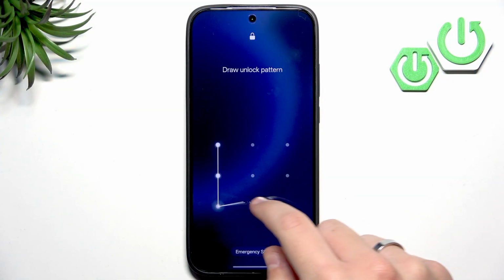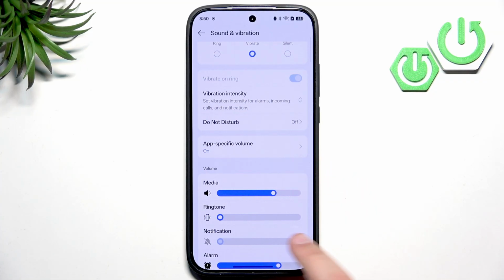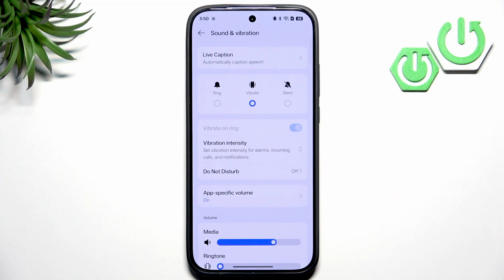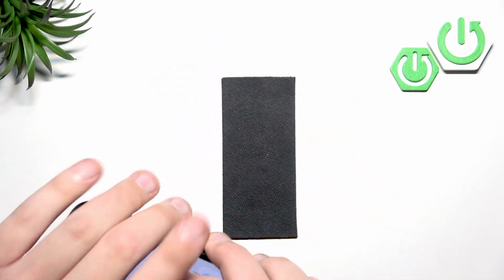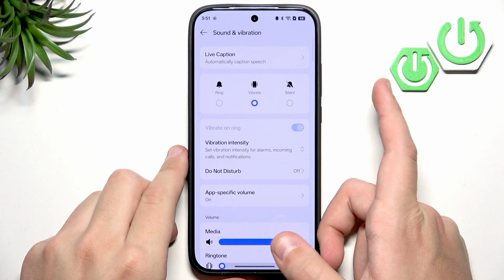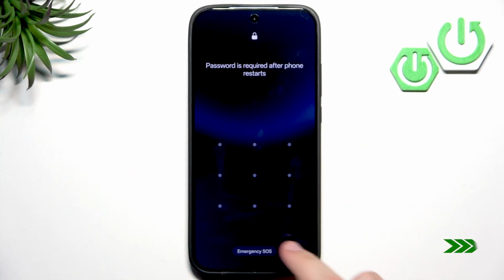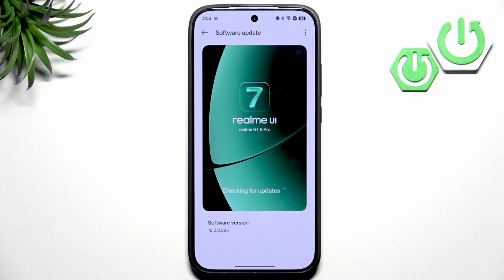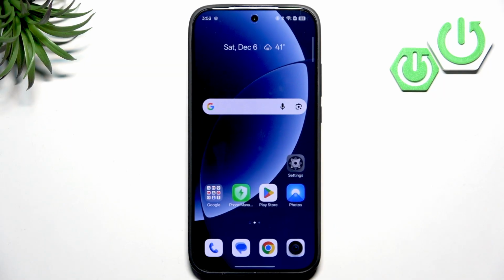How to Fix Low Volume on REALME GT8 Pro Dream Edition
In this video I show simple and effective steps to fix the low volume problem on your REALME GT8 Pro Dream Edition. You will learn how to check and adjust media and call volume in settings, disable Do Not Disturb (a known glitch that can lower volume), clean the speaker grills, restart the phone to refresh the system, and check for software updates that may fix audio bugs. These quick checks often restore normal speaker and call volume without needing a repair.

How to increase speaker volume on REALME GT8 Pro Dream Edition?
How to stop low call volume on REALME GT8 Pro Dream Edition?

0:00 Intro – what we'll fix
0:08 Adjust media and call volume in Settings
0:33 Disable Do Not Disturb (fixes DND volume glitch)
0:59 Clean the speaker grills (soft brush / compressed air)
1:20 Restart the phone to refresh the system
1:37 Check for software updates to fix audio bugs
2:10 Wrap up and final test